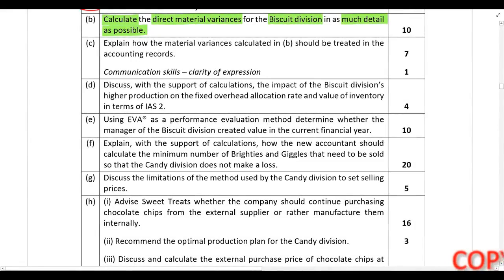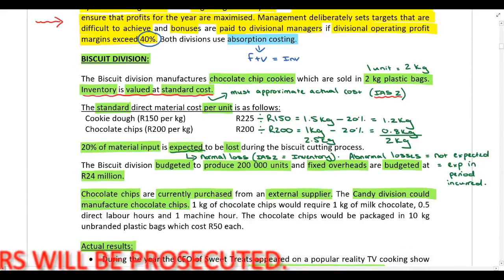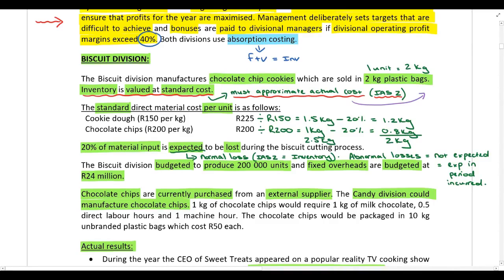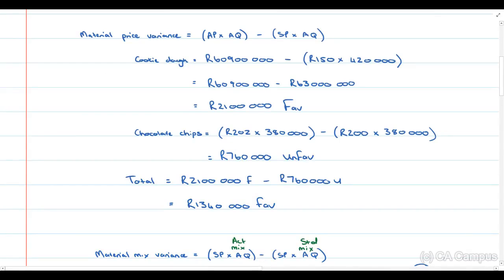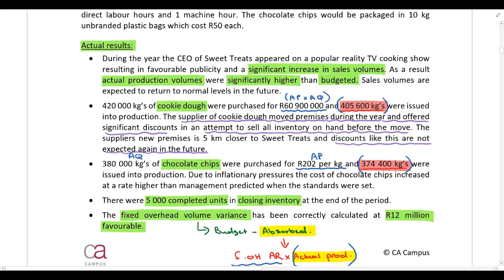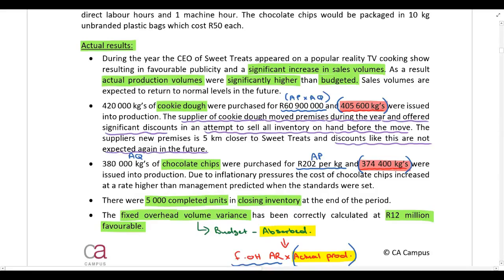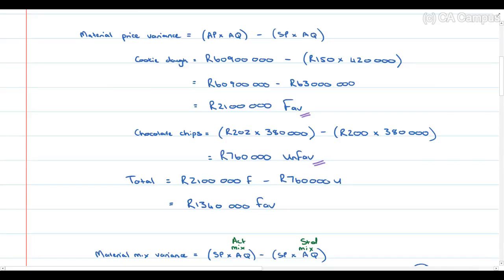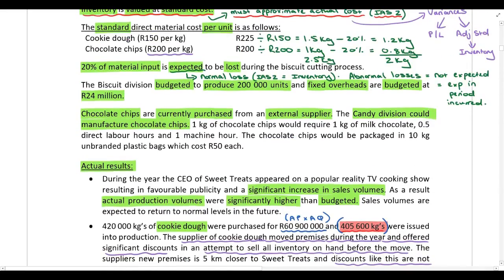Sweet Treats Part 5 Required c